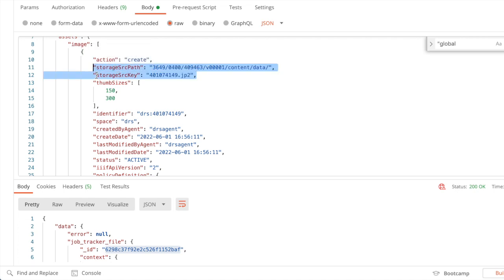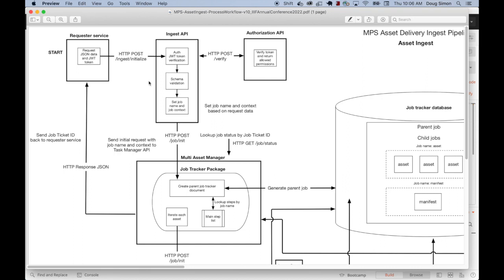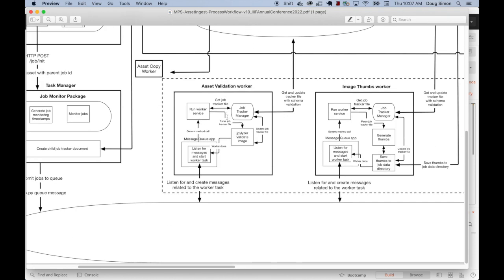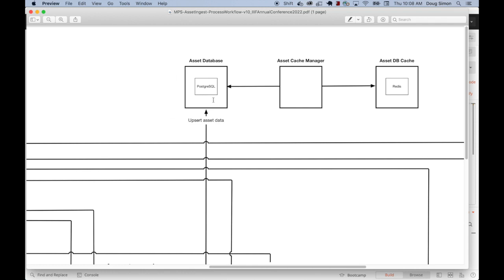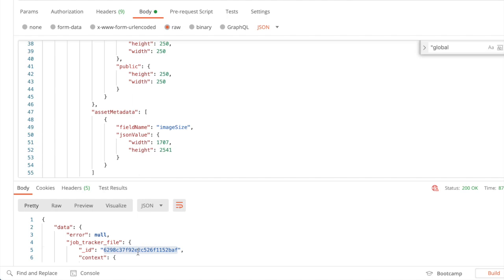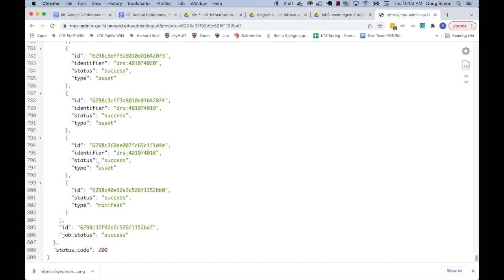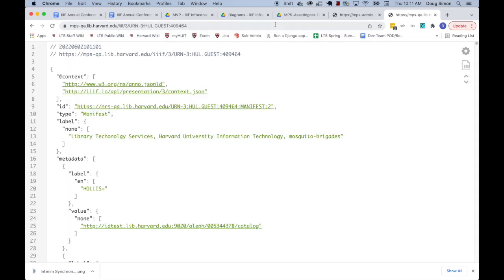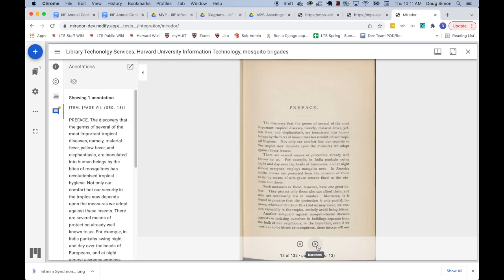Harvard LTS IIIF Ingest Demo DouglasSimon Edited 2023